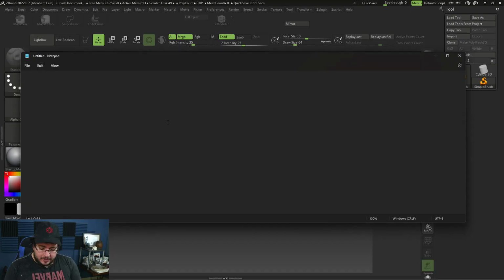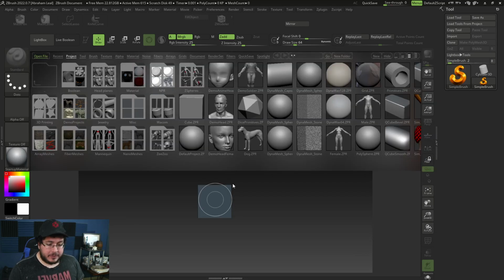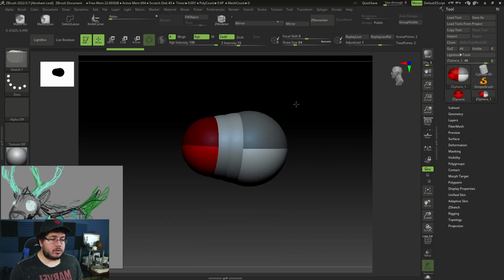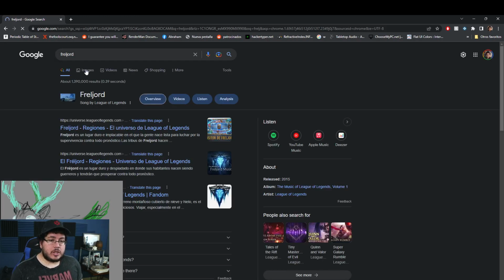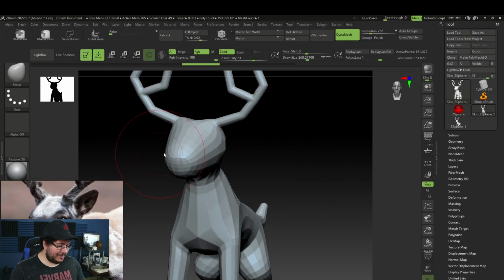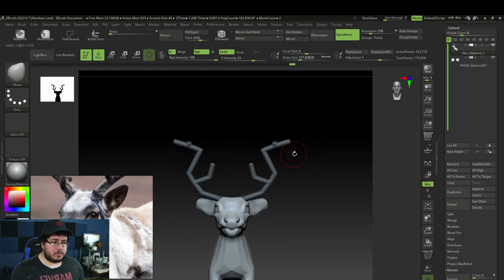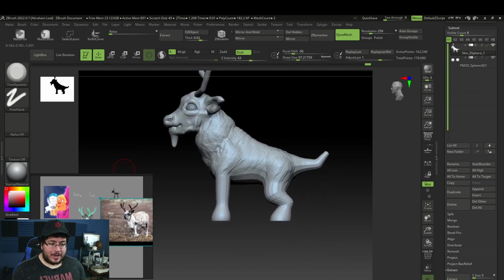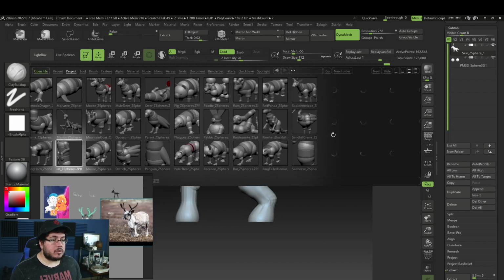Zbrush Tutorial Zspheres and Blockin | Nextut Jan-Feb Contest Part 2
Hey Guys! One more 3D tutorial for this week. In this tutorial we go over Zbrush Block In using Zspeheres to create a nice mesh for our little character. Maek sure to start working on your own 3d project as well! Prizes will be announced soon!